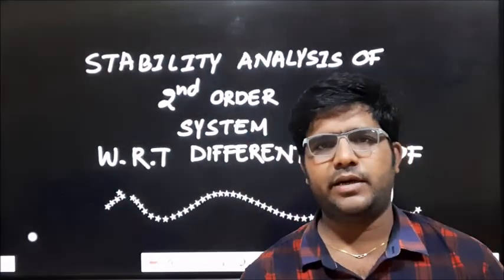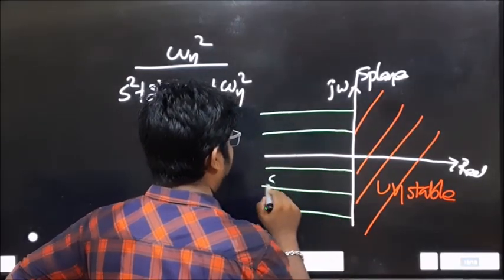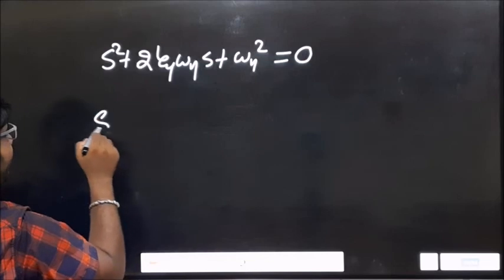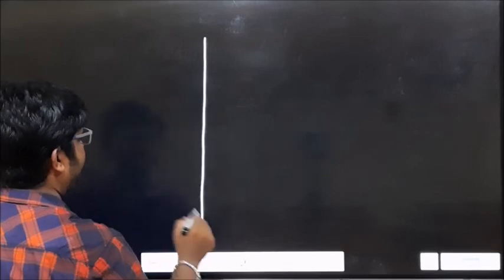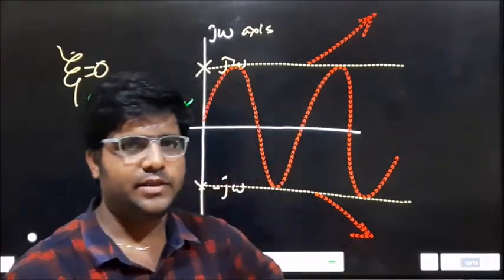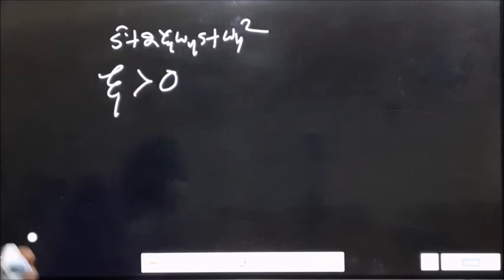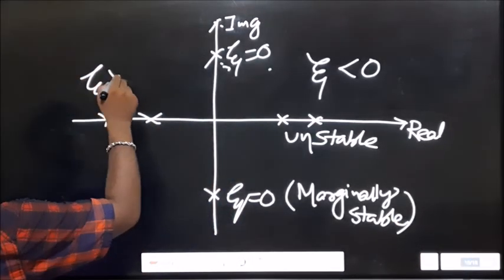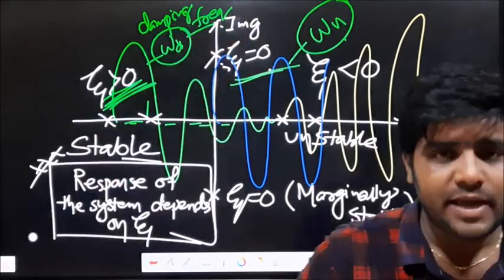Time Reaponse of 2nd order system with different value of GITA